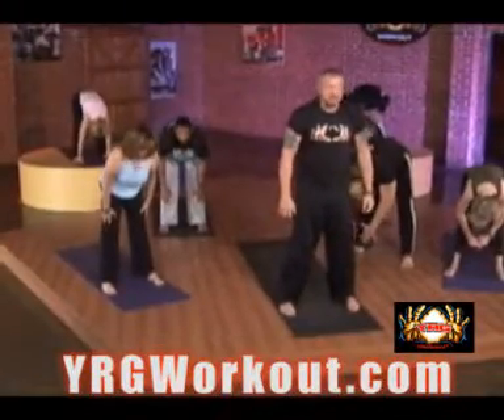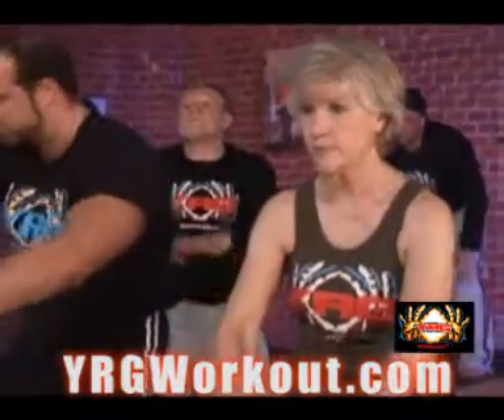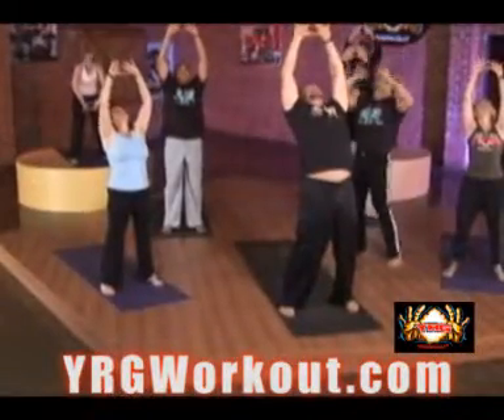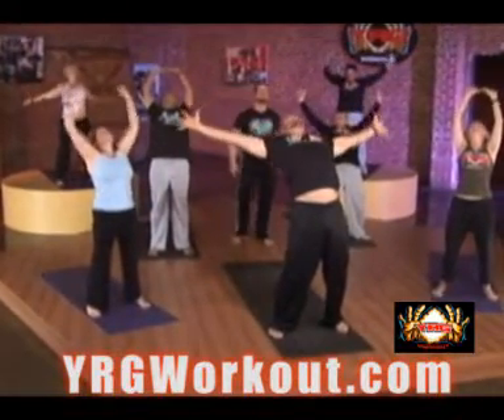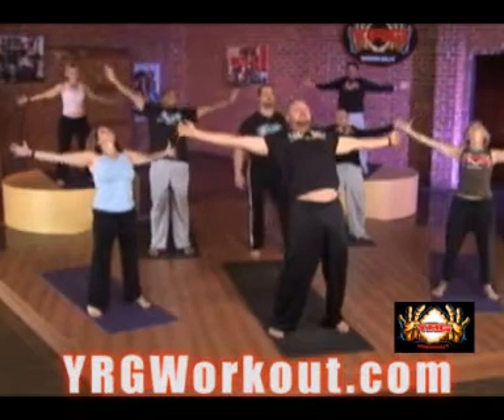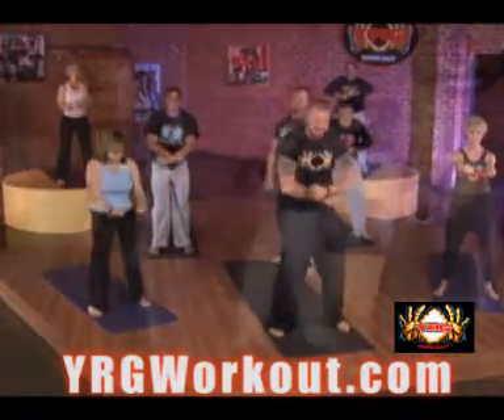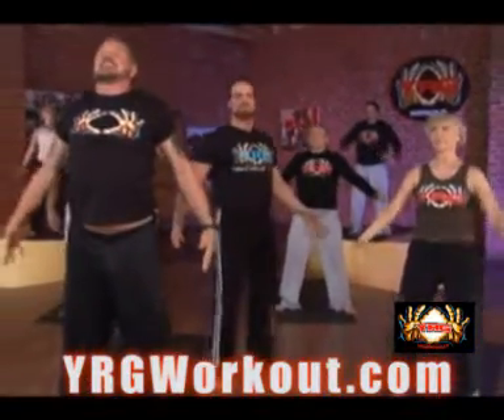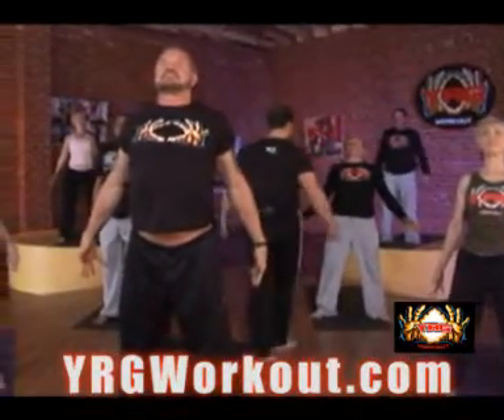YRG FOY D Cutter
YRG